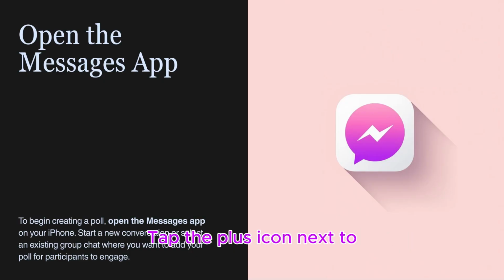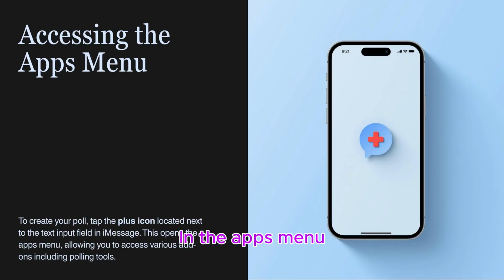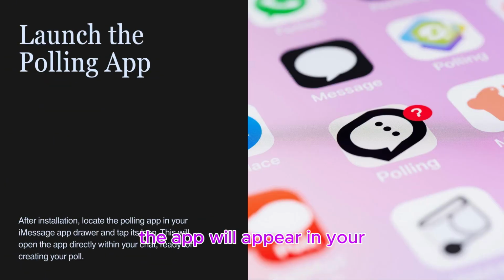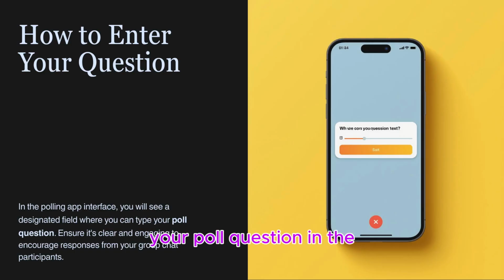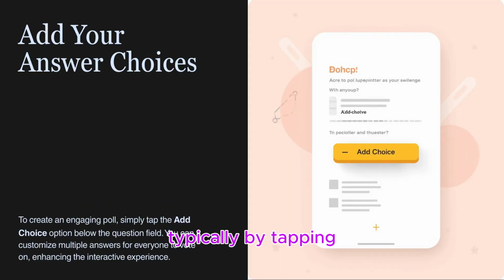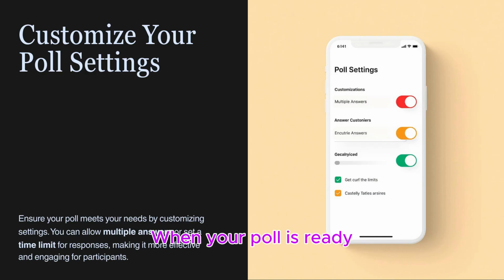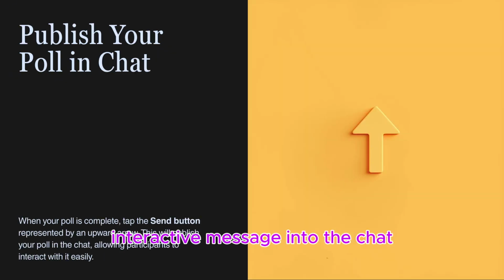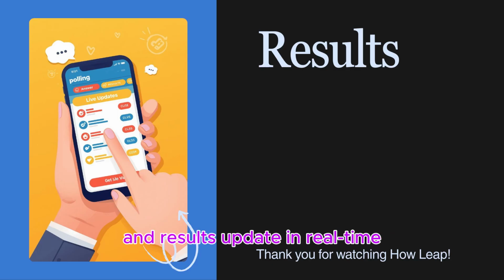How to Create a Poll in iMessage on iPhone (iOS 26)?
Learn how to create a poll in iMessage on iPhone with our easy step-by-step tutorial for iOS 26. This guide shows you exactly how to use the new iMessage poll feature, allowing you to quickly add interactive polls to your group chats. We cover everything from accessing the iMessage app drawer, selecting the Polls app or built-in feature, typing your question and options, and sending it to your contacts. Discover tips on managing votes, viewing results in real-time, and making group decisions effortlessly. Perfect for planning events, gathering opinions, or just having fun with friends, this tutorial ensures you master iMessage polls on the latest iOS update.